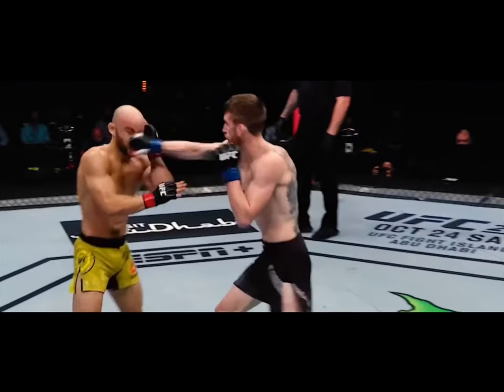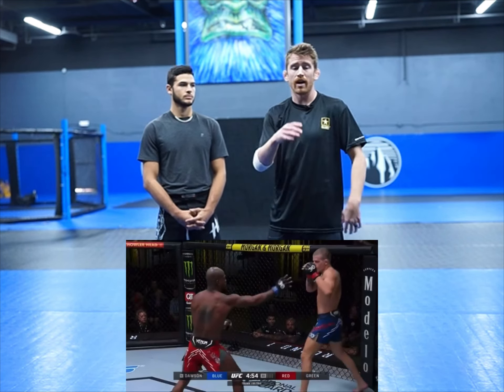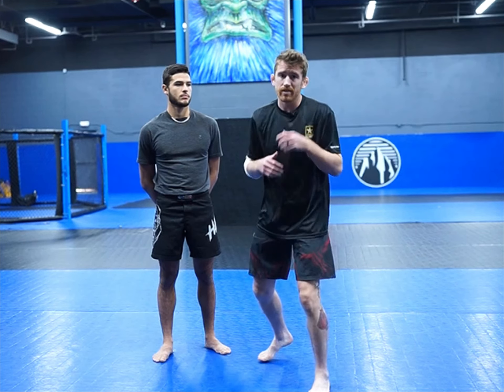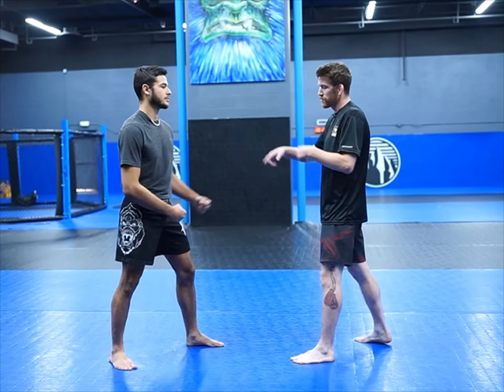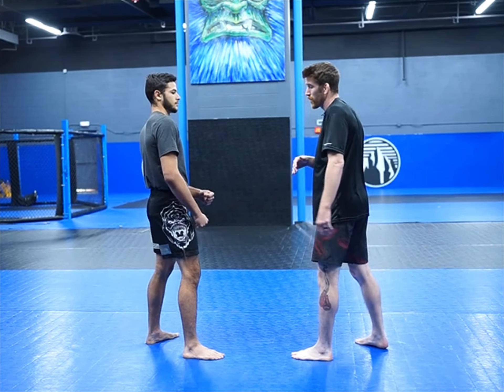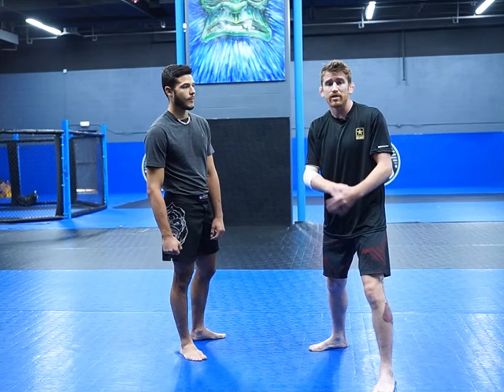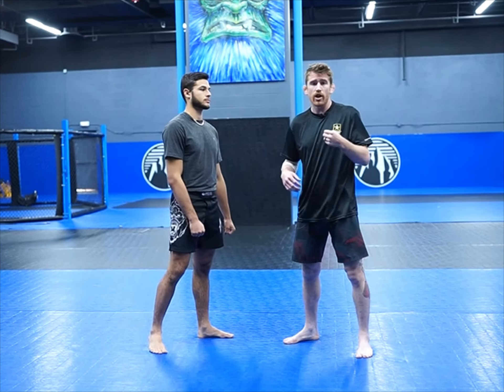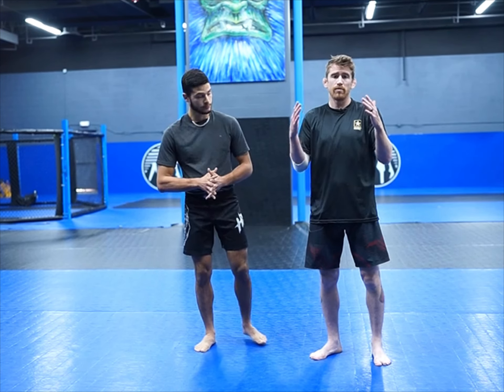Bobby Green’s Slick Striking *how he does it*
Bobby Green shows off his elusive and dominante fighting style against Grant Dawson this past weekend on UFC Fight Night. What were Green’s keys to success and where did Dawson go wrong?